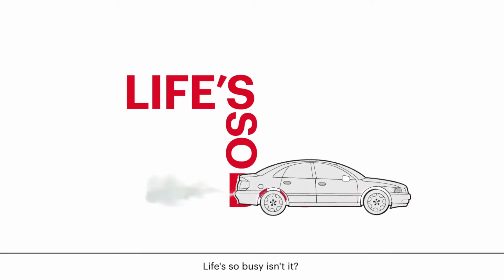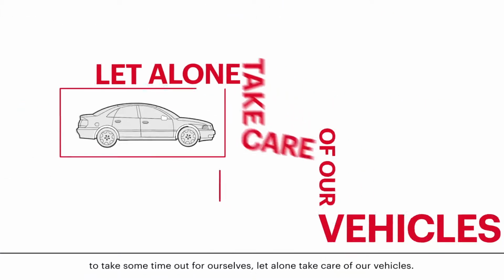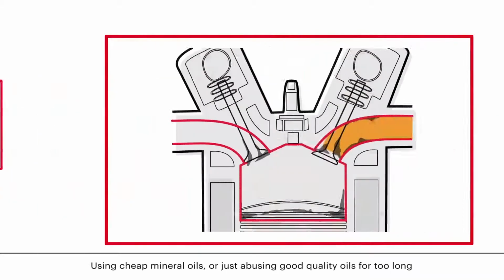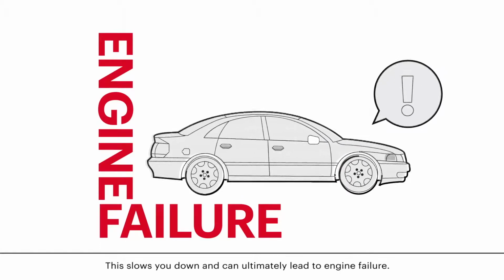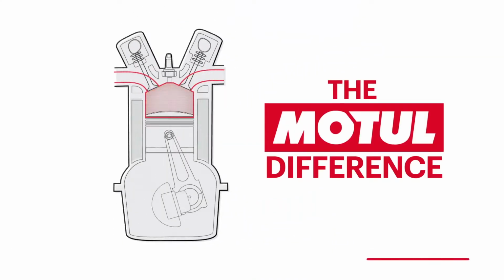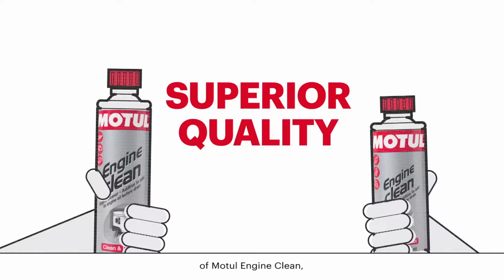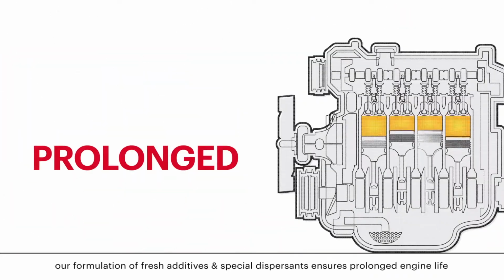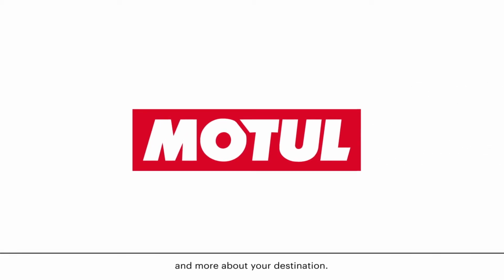Motul Care System Engine Clean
Motul Engine Clean is an engine cleaner added to engine before oil drain and designed to be used in all types of gasoline and diesel engines, naturally aspirated or turbocharged, with or without catalytic converter, using all kinds of fuel. Motul Engine Clean effectively cleans deposits (mainly sludge) and clogging which appear in the engine. The removed mircroparticles are then evacated at the time of the oil drain. It also provides a perfect lubricantion during cleaning process, which in turn keep engine power optimal & not affecting oil flows.

68 Kaki Bukit Ave 6, #02-12 ARK@KB, Singapore 417896
Follow us on these social media for cross platform promotion